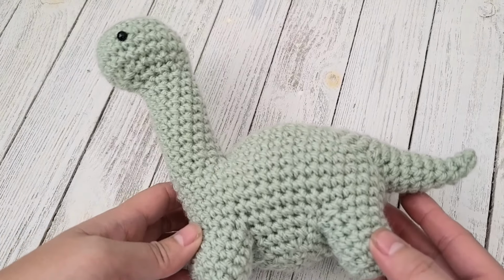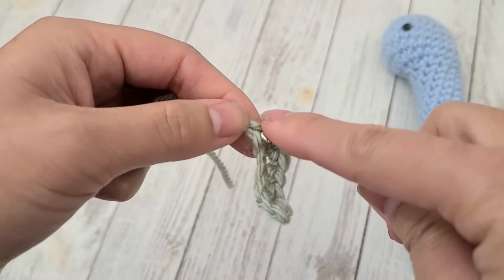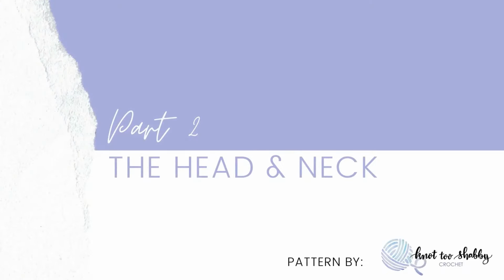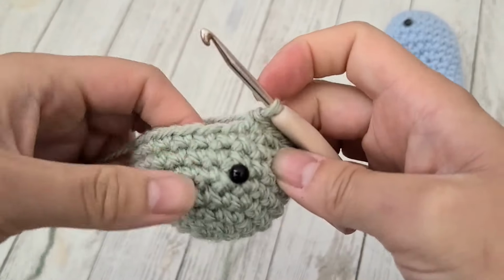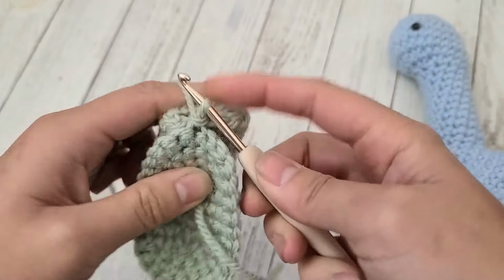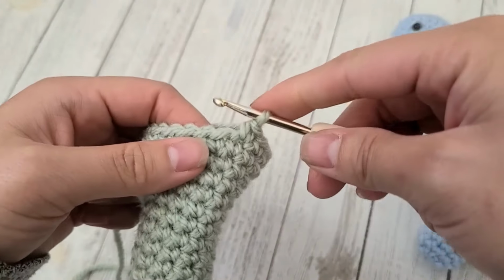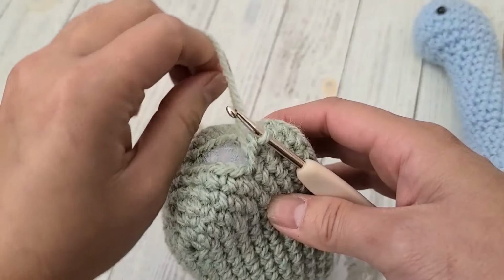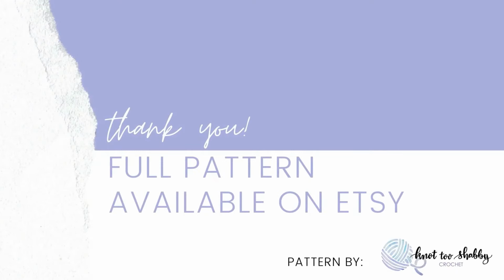Bronto the Dinosaur No-Sew Crochet Amigurumi Pattern: Tips and Tricks ONLY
No-Sew Tips and Tricks for the Bronto the Dinosaur Amigurumi Pattern.  This is a tutorial for the more complicated sections ONLY and does not include the full pattern.

My favorite tools and materials

Happy Crocheting!!